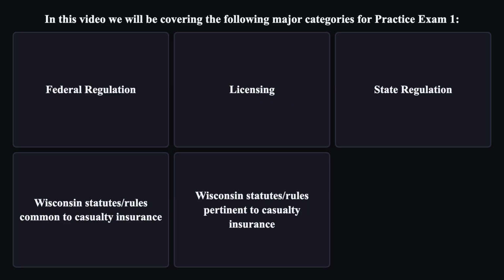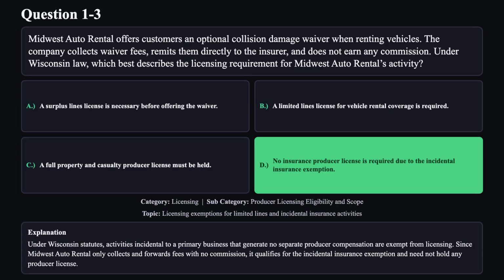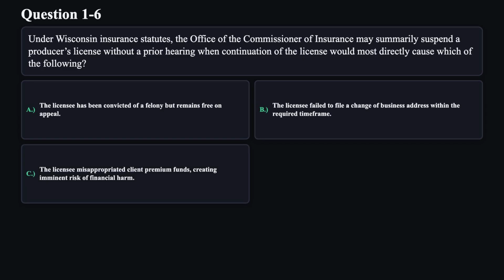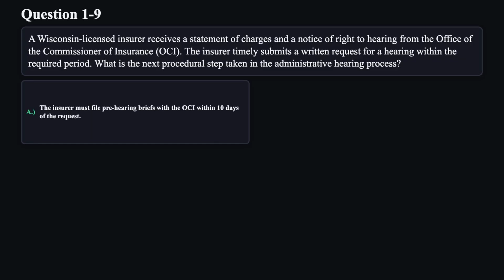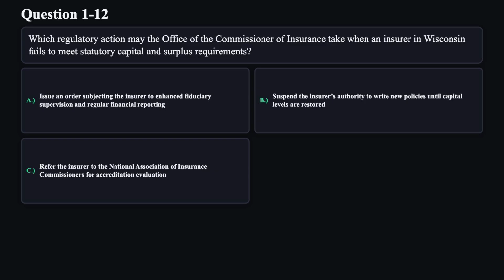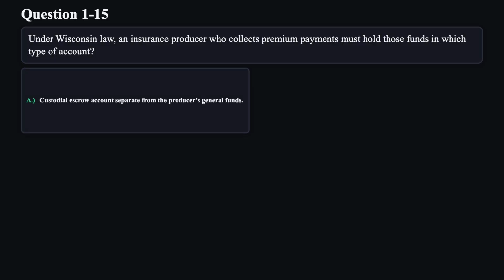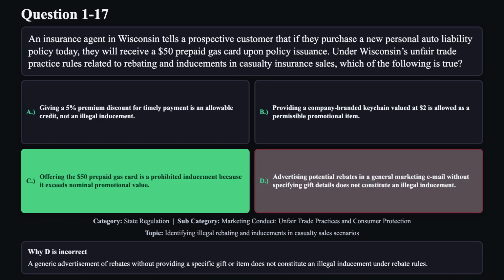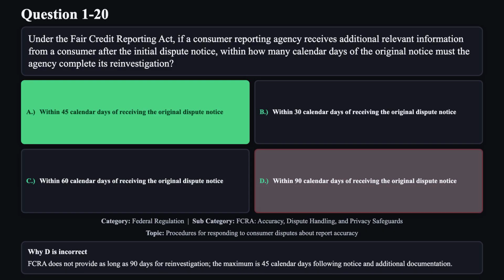Wisconsin Casualty Insurance (Series 22-08) Practice Exam - 20 Questions Free